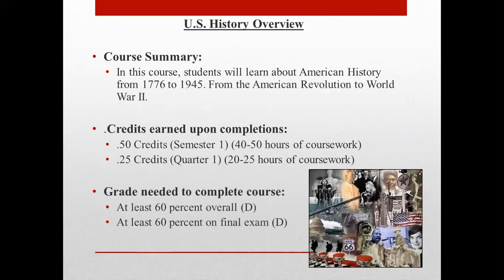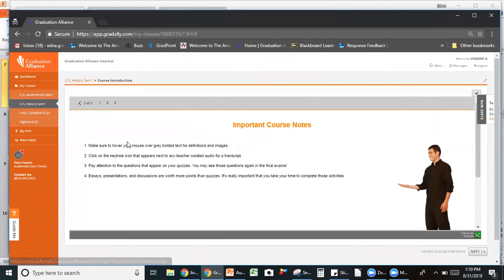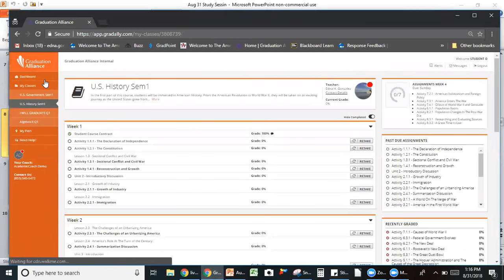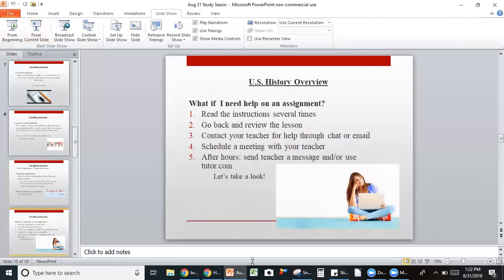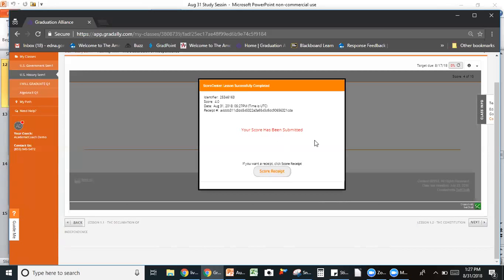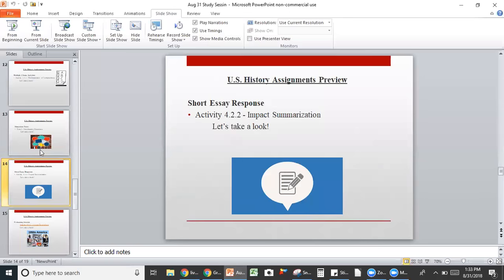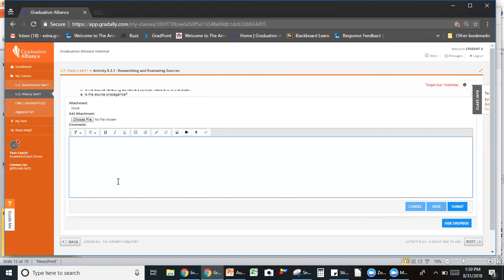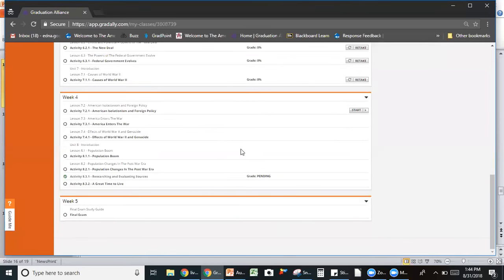US History Overview